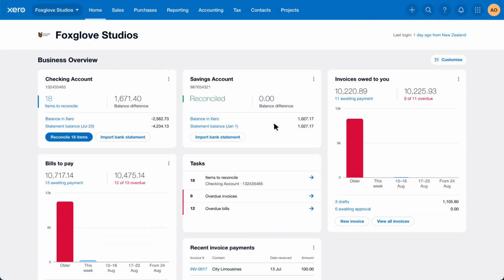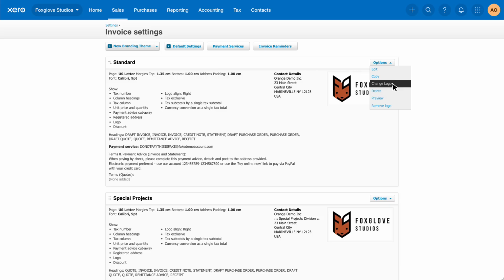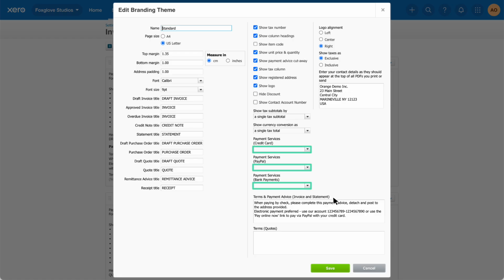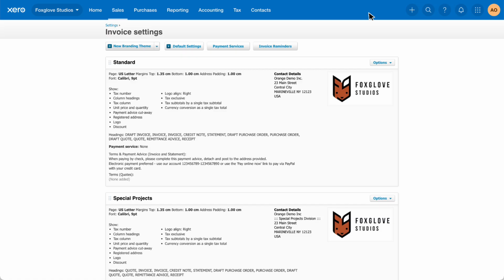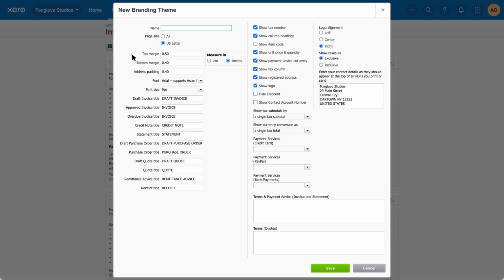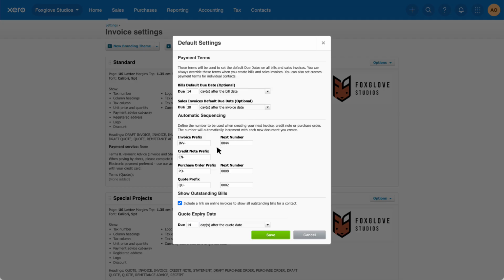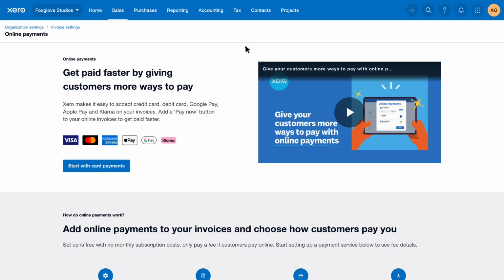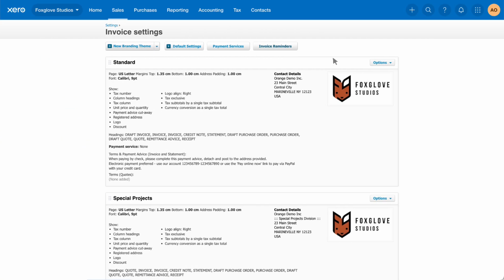How to customise your Xero invoice settings and templates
Ready to send professional invoices? Learn the fast, easy way to customise Xero invoice templates! This video guides you through uploading your logo, editing the document layout, and setting unique payment terms for your sales invoices and quotes. Master Xero branding themes to look professional and get paid on time.